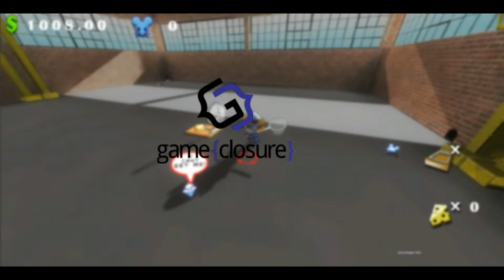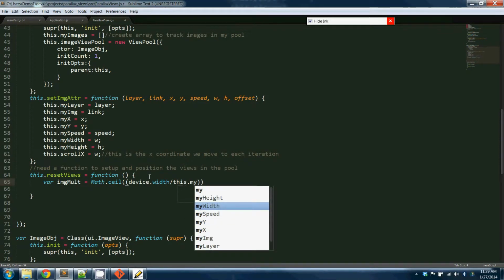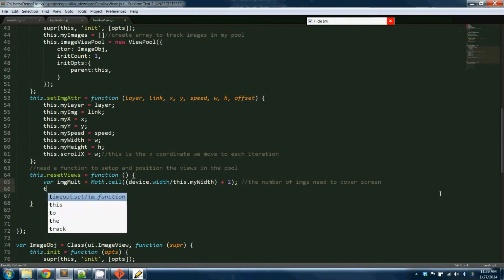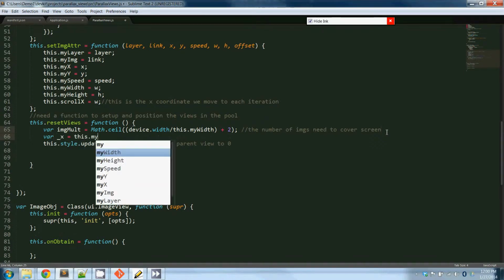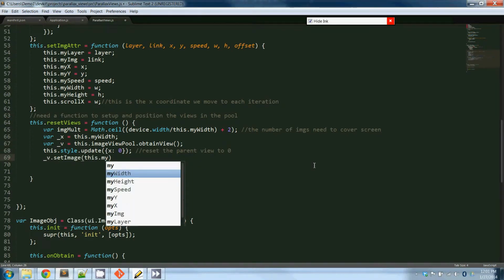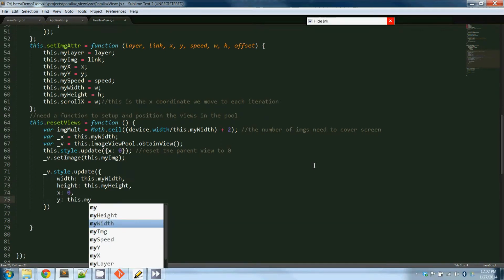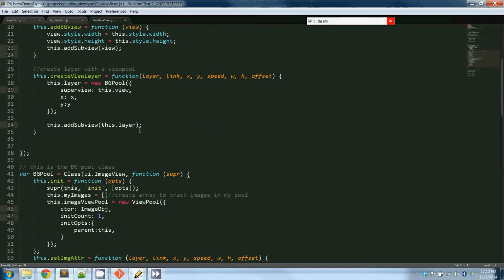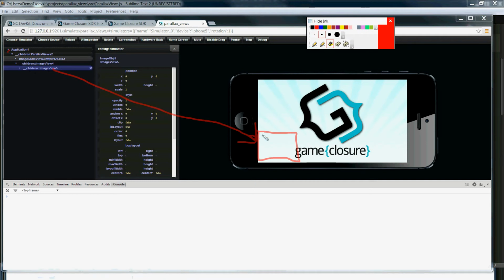Parallax Scroll Tutorial 09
How to create parallax scrolling for a 2D endless runner type of game using Game Closure, HTML5?JavaScript Framework.  The project files for this tutorial are on github @